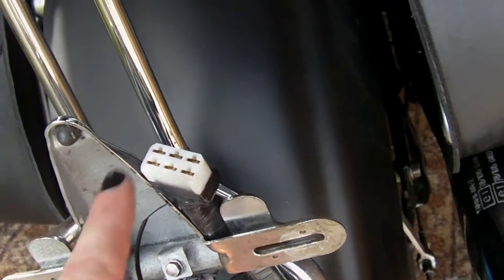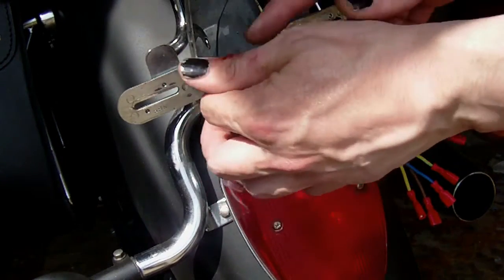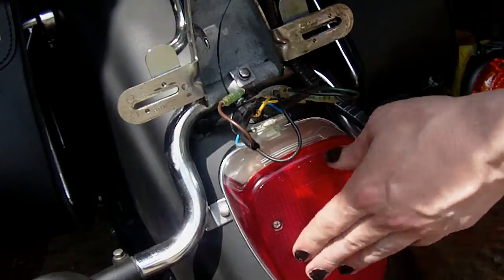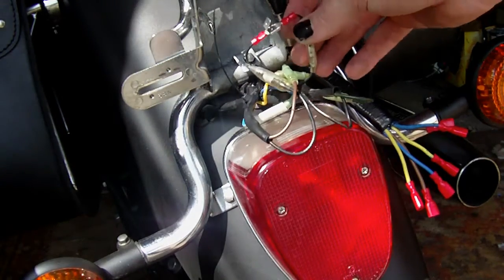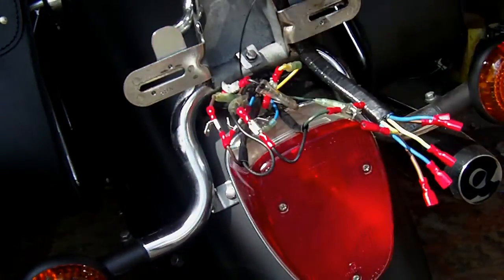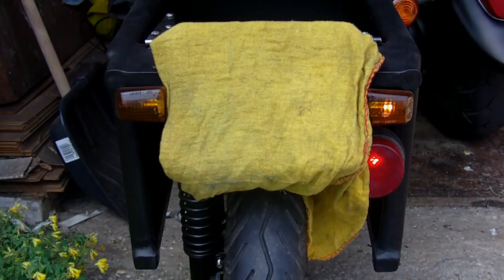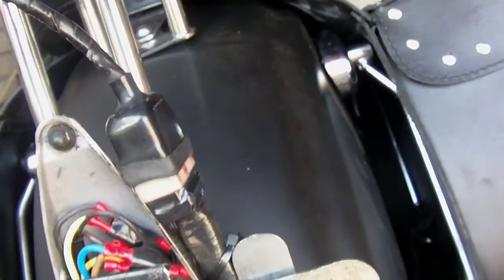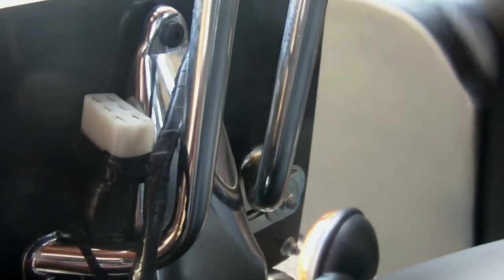Mono-wheel Motorcycle Trailer Rebuild - Part Four - Electrics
After 5 years and a few thousand miles I decided to give my mono-wheeled (single wheel) motorcycle trailer an overhaul.

Here we have connecting the trailer electrics to the bike.

legal bit -

 If you undertake this job I advise that you use a skilled mechanic and can not be held responsible for any negative consequences.